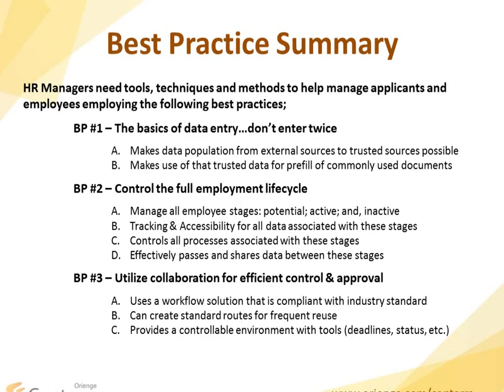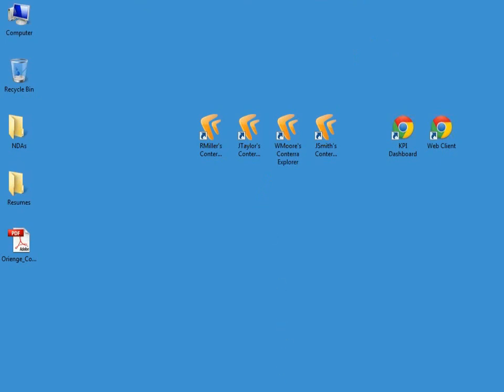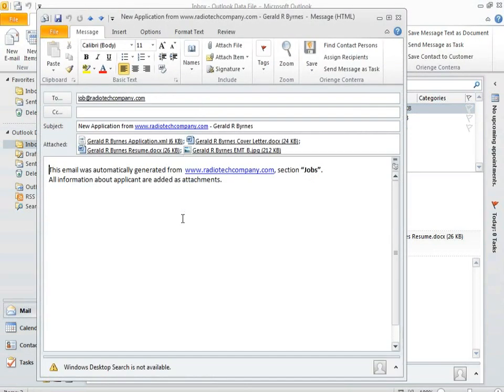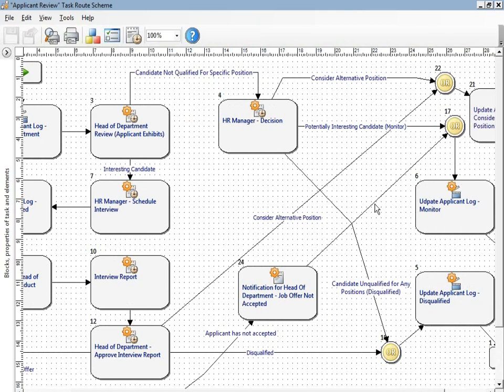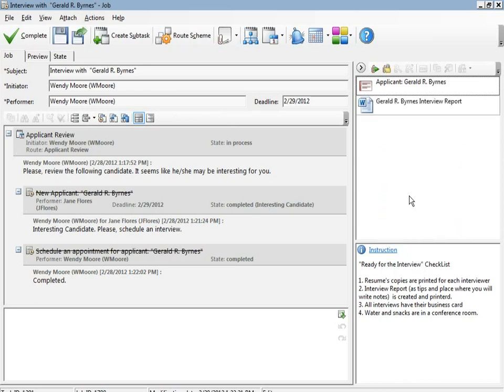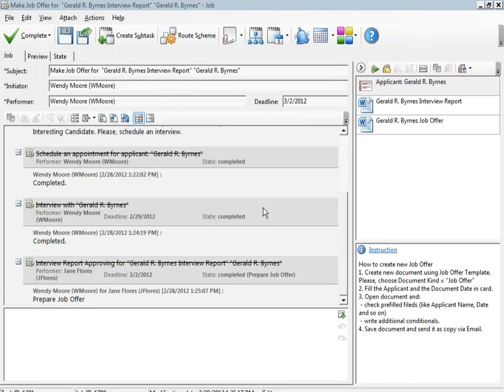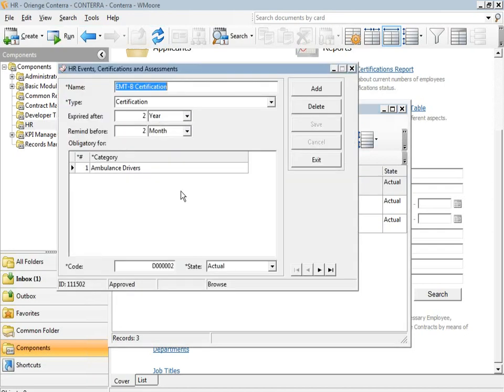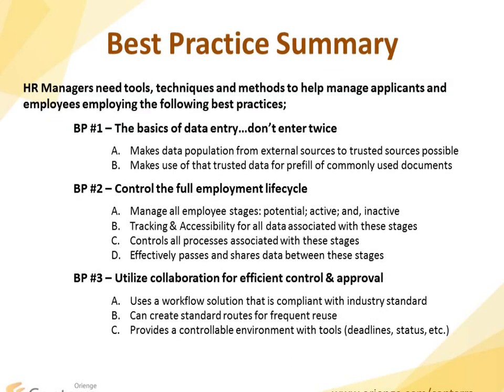The Practical Side of ECM: Three HR Tools to Enhance Employee Management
Orienge webinar "Three HR Tools to Enhance Employee Management" continues a series of free webinars on practical ECM issues aimed at helping IT professionals and business users to realize evident and hidden functionalities and potentialities of Enterprise Content Management software. Every webinar of «The Practical Side of ECM» series contains real case studies and live ECM demonstrations and provides the attendees with practical examples of how IT departments help business users.

How to organize employee-related documents for quick access? How to reduce management requests for special reports with basic reporting and KPI's? How to handle the basic employee management tasks to enable time for focus on advanced HR needs like employee development?

Get answers to all these questions from case studies and live demonstrations. The webinar is targeting HR managers and directors and reveals best practices for employee management.